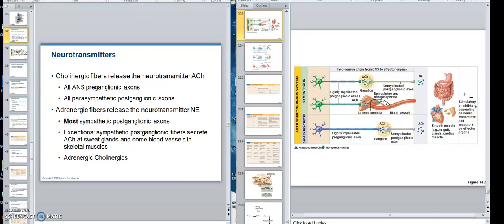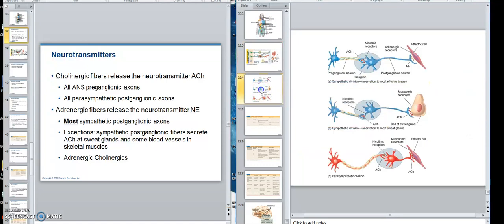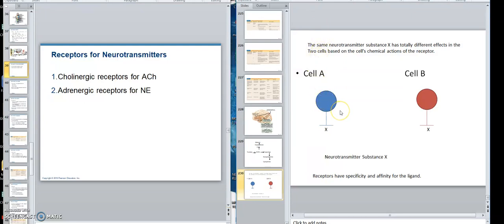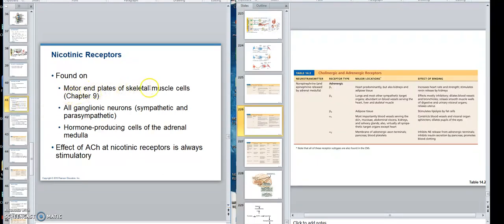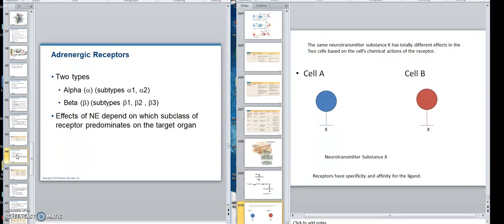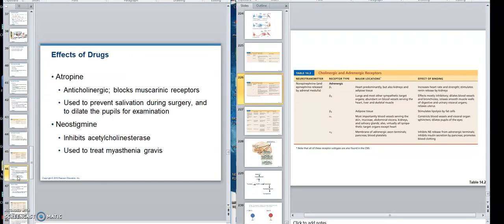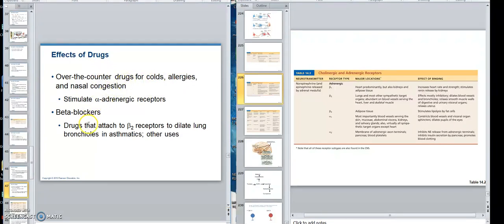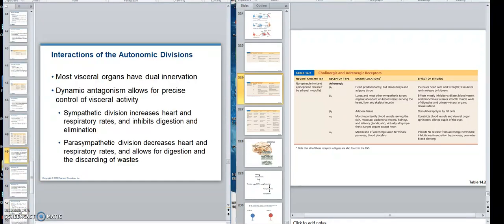ANS 4 Neurotransmitters